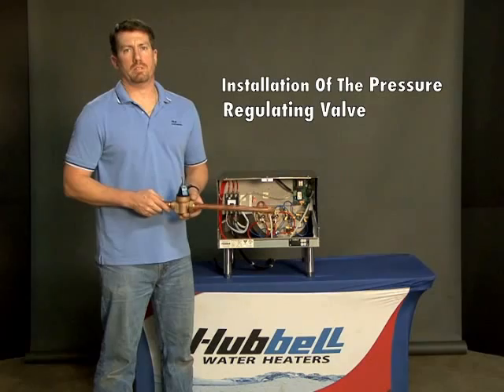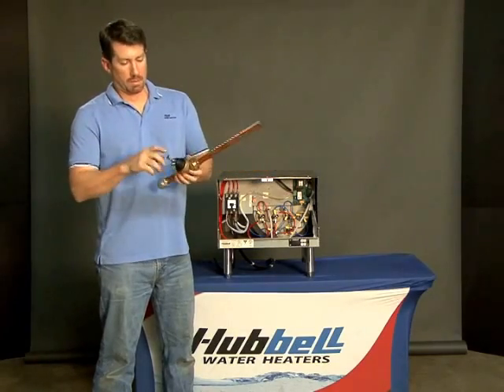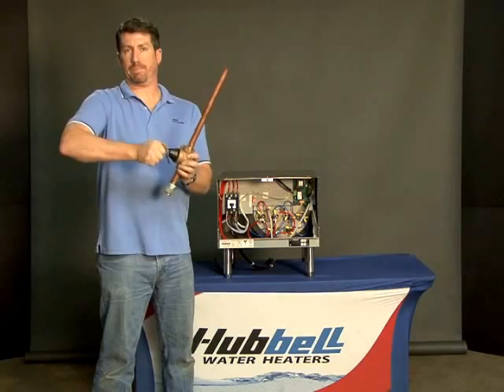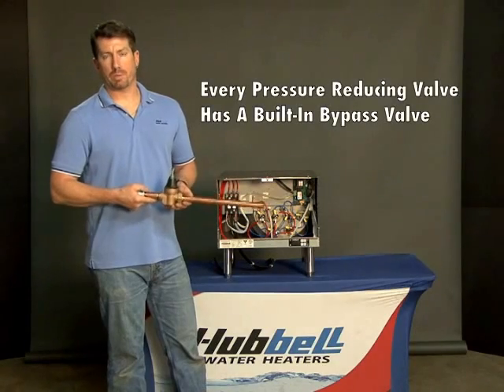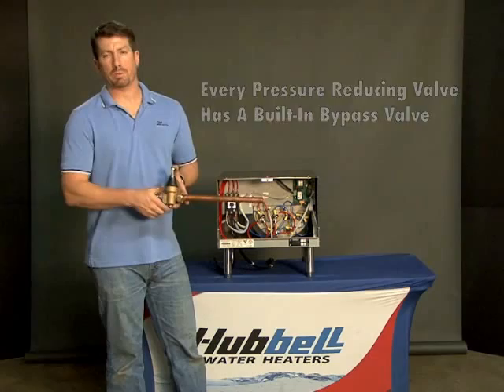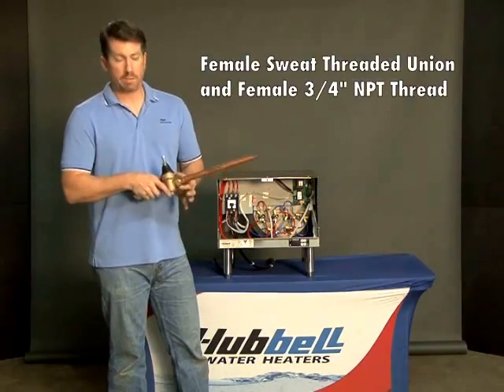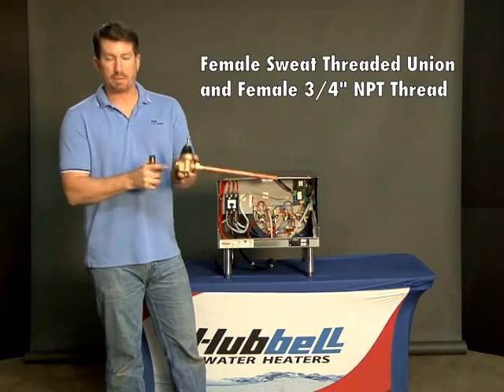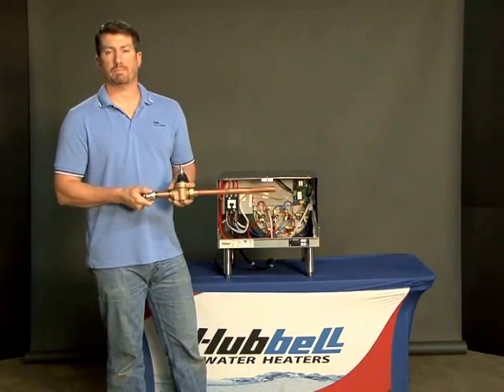Hubbell Booster - Pressure Reducing Valve Installation